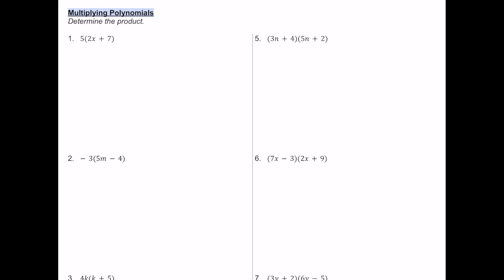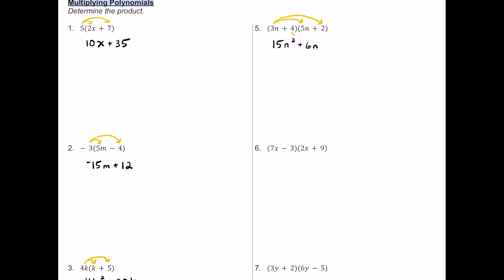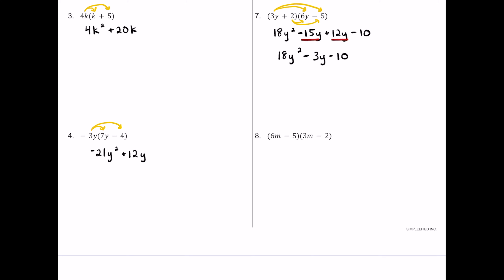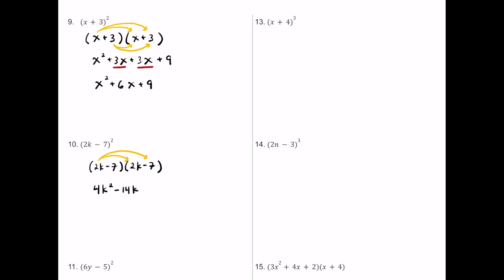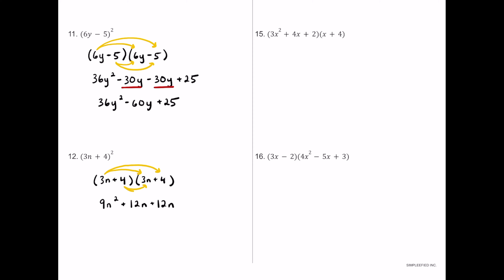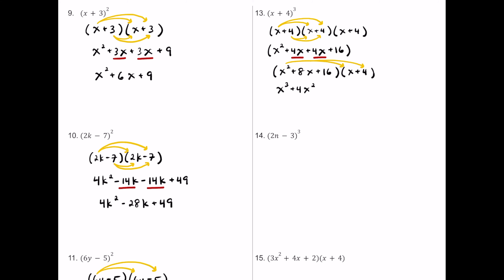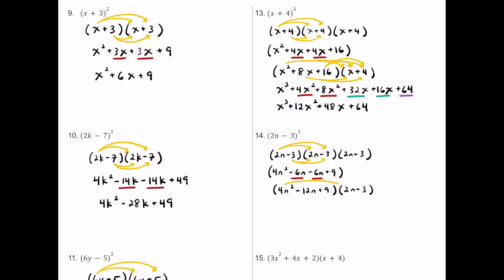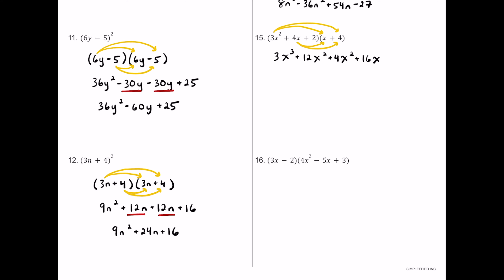Multiplying Polynomials [16 Practice Problems]